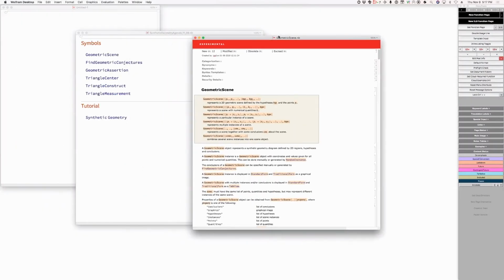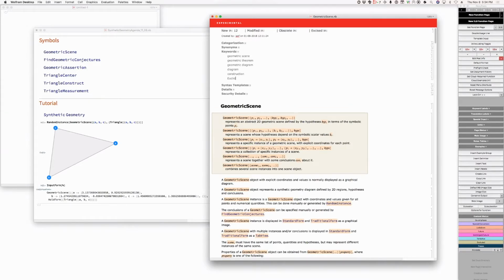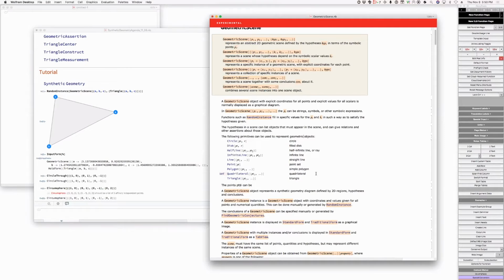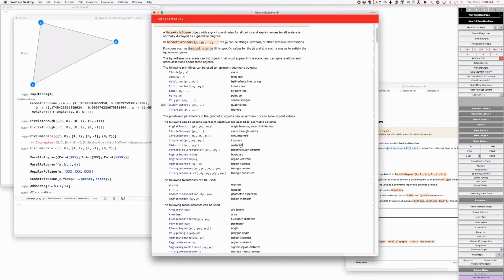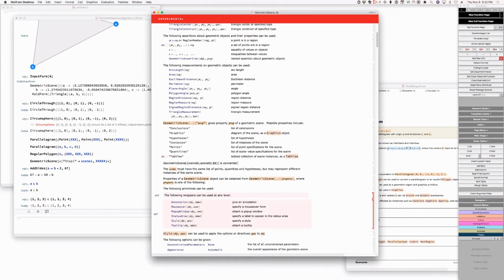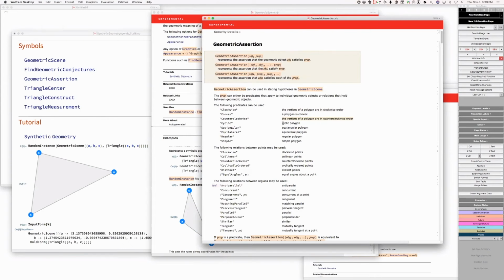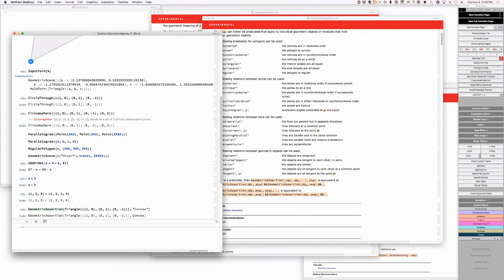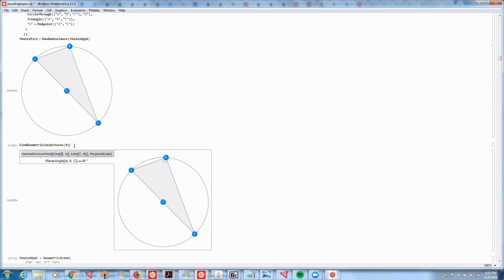Live CEOing Ep 195: Geometry in Wolfram Language